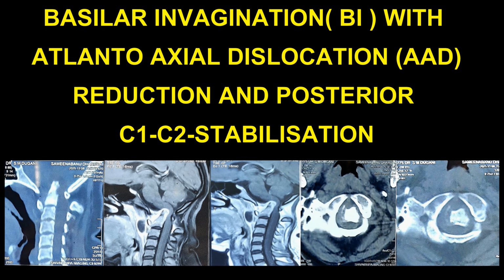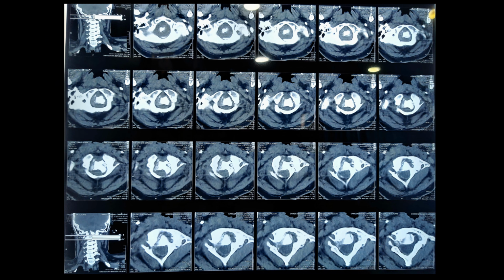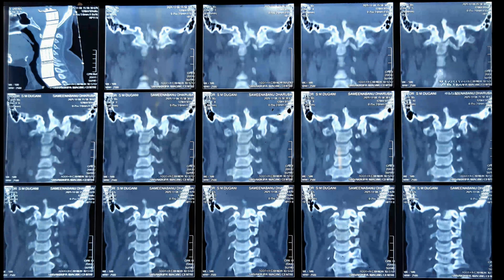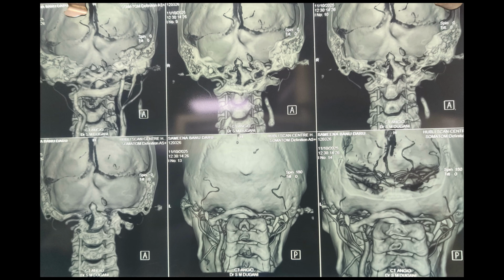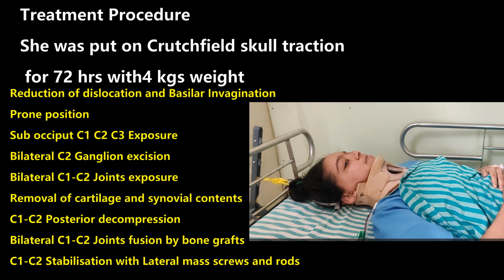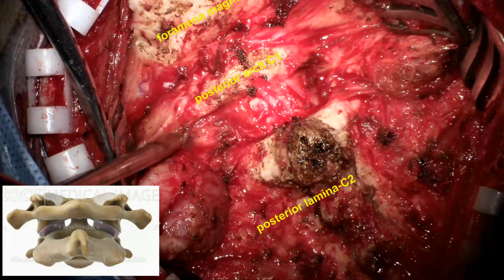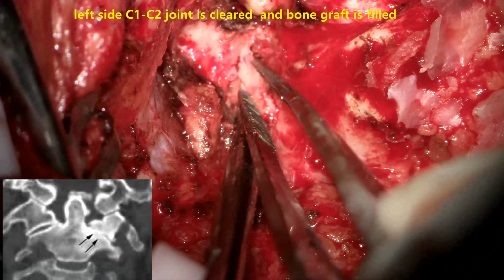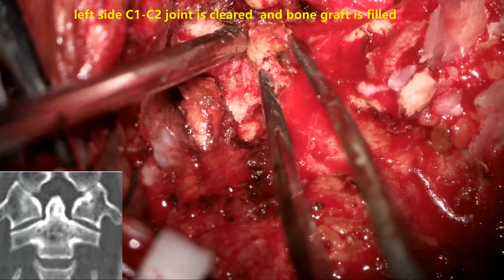BASILAR INVAGINATION -ATLANTO AXIAL DISLOCATION -REDUCTION POSTERIOR STABILISATION -dr suresh dugani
This 40 yrs lady had Basilarinvagination with AAD atlantoaxialdislocation with#quadriparesis#weaknessofallfourlimbs,this was treatedmicrosurgically,posteriorC1C2decompression C1C2STABILISATION with bonegraft fusionofC1C2joints with excellent outcome .Steps of posteriordecompressionofatlas posteriordecompressionofaxis exposureofbilateralC1C2joints bonegraftfusionofbothC1C2joints placementofC1C2lateralmassscrews C1C2fixation are demonstrated